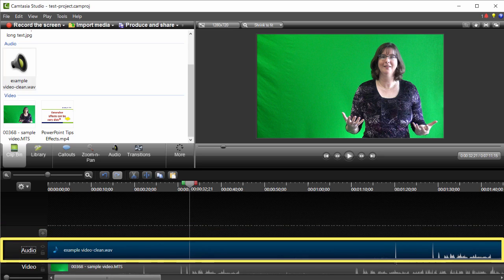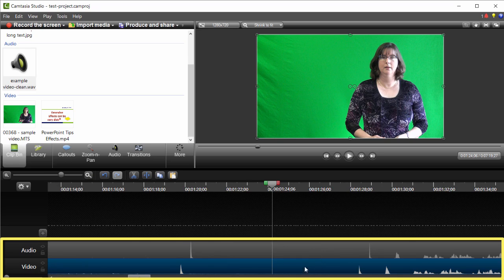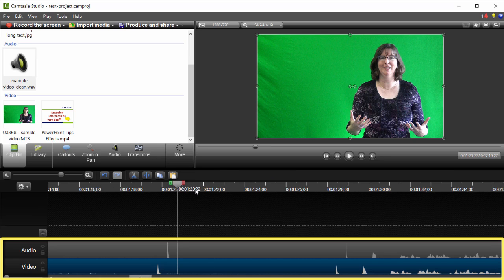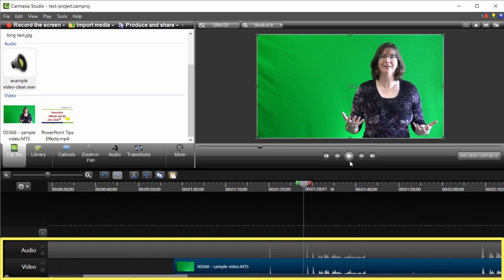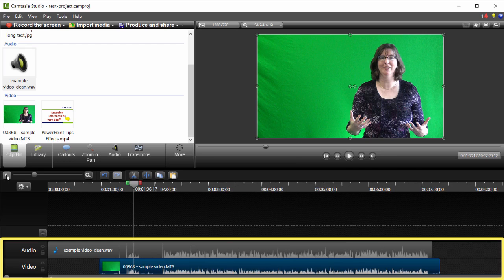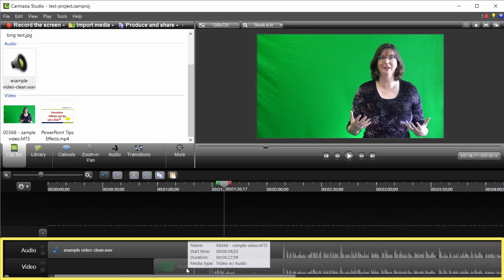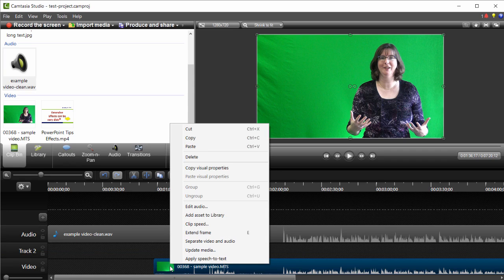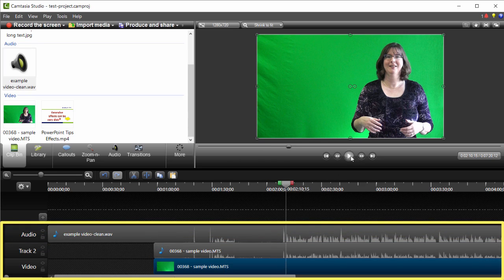Camtasia Studio 8 Split Video & Audio class 18